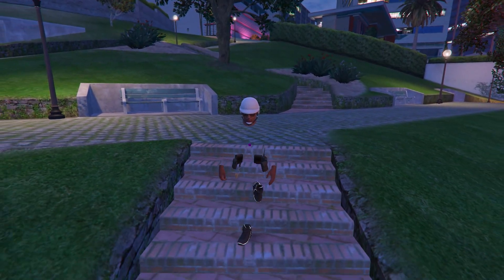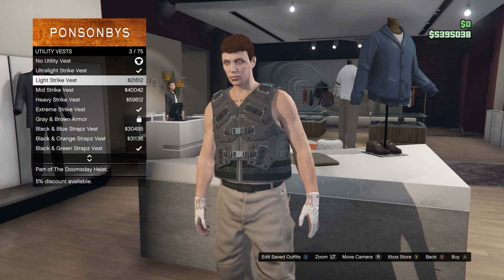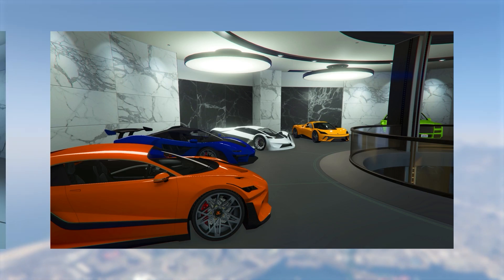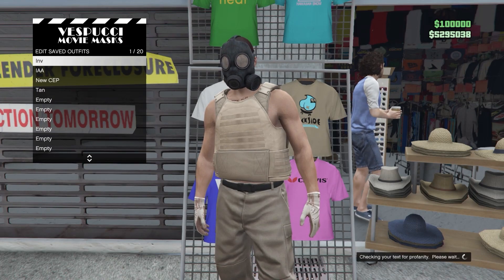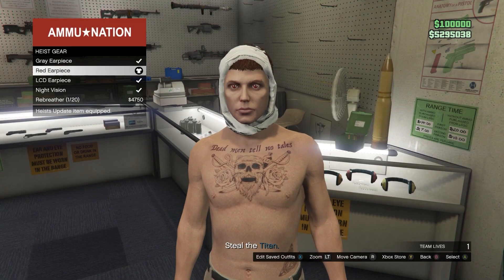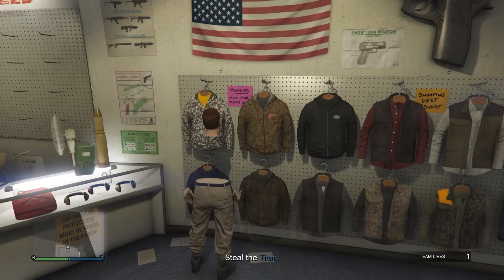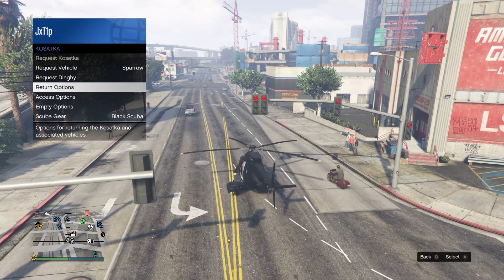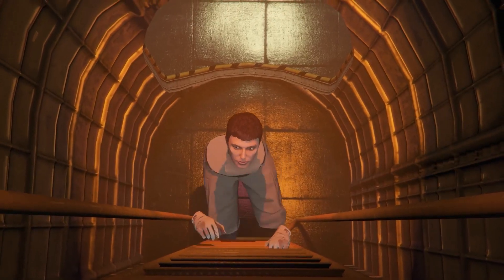*SOLO* EASY FULLY INVISIBLE BODY GLITCH IN GTA 5 ONLINE 1.67! GTA 5 Invisible Body (No Transfer)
This gta 5 online video shows how to get an invisible torso in gta 5 online 1.67! This is a new way to get gta 5 invisible torso / gta 5 invisible body / gta 5 fully invisible body glitch using a gta 5 outfit glitch / gta 5 clothing glitch! Using this gta 5 invisible torso glitch method / gta 5 working invisible torso glitch you can get on any outfit / gta 5 invisible torso on any outfit glitch! Enjoy this gta 5 invisible glitch / new gta 5 invisible torso glitch 1.67! This invisible torso glitch gta 5 / no torso glitch gta 5 uses gta 5 clothing glitches / gta 5 outfit glitches! NO TRANSFER GLITCH

0:00 - Intro
0:14 - Giveaway
0:30 - Solo Invisible Body
6:33 - Outro